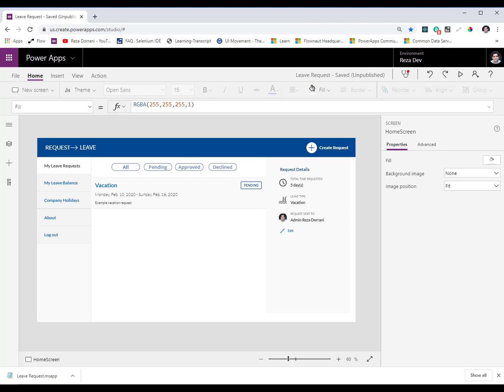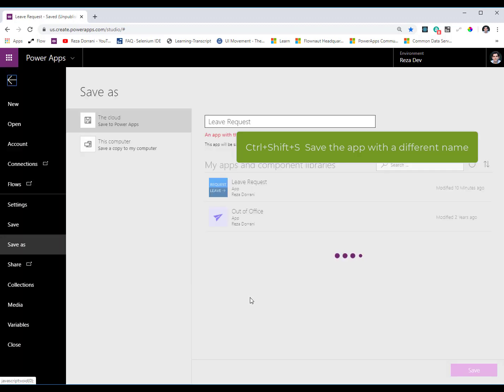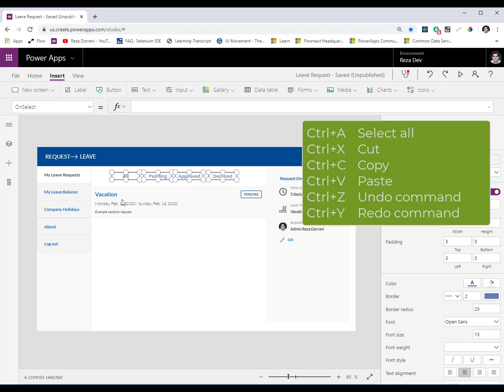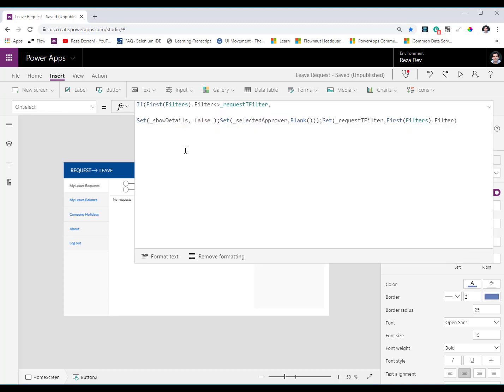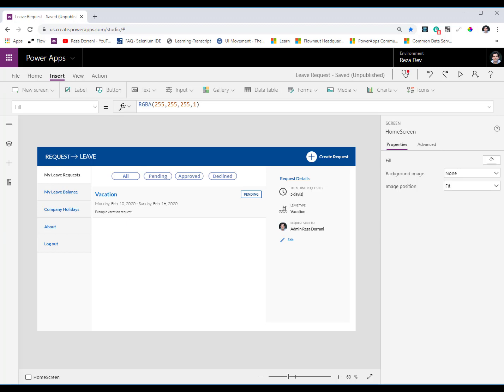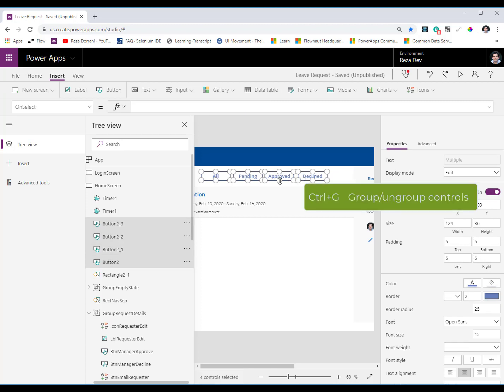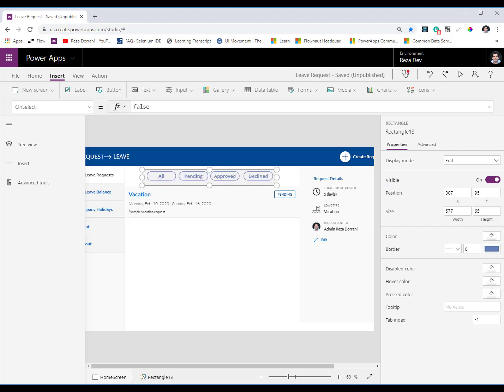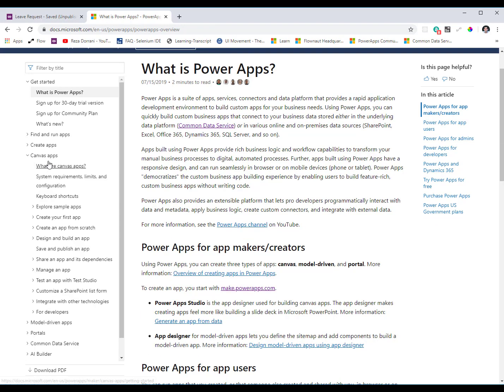Shortcut keys in Power Apps (Power Apps Tips - 2)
Keyboard shortcuts for canvas apps